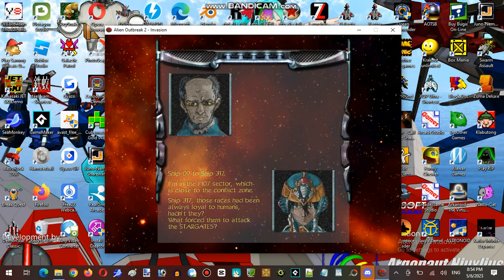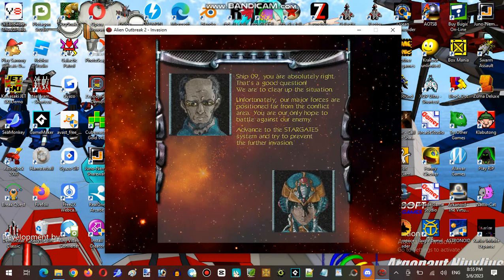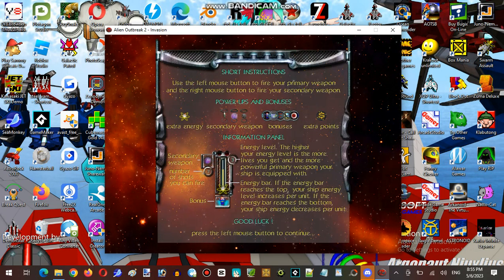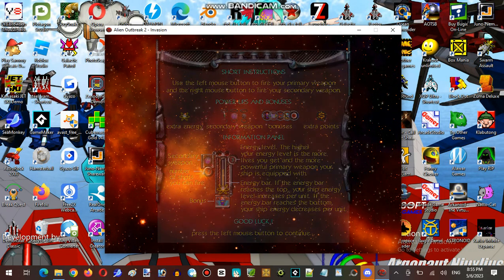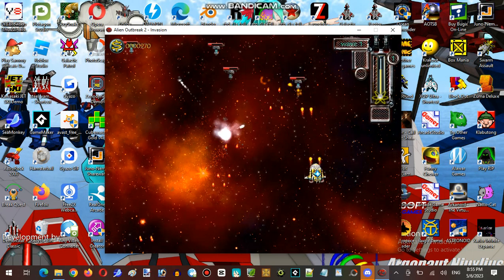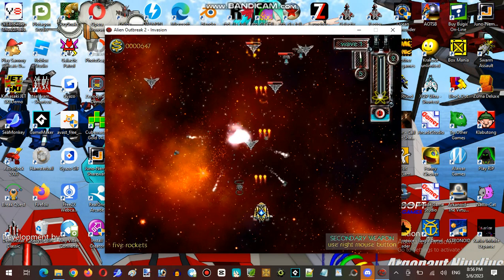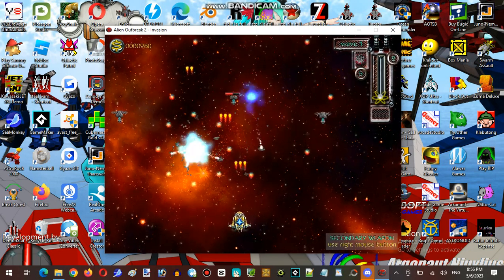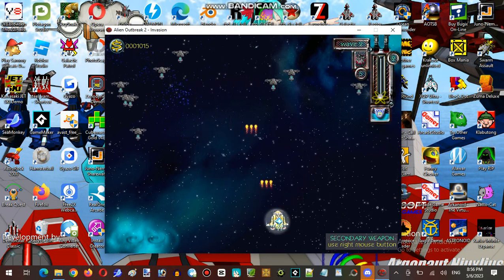Saturday Anime Night Time Streaming Hour at VShojo Unofficial Server Establishment #001 Part 02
Saturday Anime Night Time Streaming Hour at VShojo Unofficial Server

Developer: Bee Games
Publisher: Alawar Entertainment, Inc., eGames, Inc.
Powered Game Engine: Alien Outbreak Engine
Author: Denis Sedovich, Anton Saburov, Svetlana Kovalchuk, Alexander Semenov

Greetings everyone gamers! This is James here speaking and how it going? We are here with the Gaming Channels is known for bring you childhood gaming wayback decades goes to memories generation and afterward through with introduces Modern-Age gaming with Modern-Computer games titles kick-starting on many genre and platforms, These includes only played on Classic DOS and Windows 95 Games, ROBLOX, Flash Games and some others, With James Software Co. produced on gameplay testing with subjects were developed in local games internal files onto way in public version, The gaming channels will be huge following on internet platforms.

Gameplay Footage, Video Recorder, Video-Maker, Archival Files Documentation, Post-Production Supervisor, Social Media Anaylsis